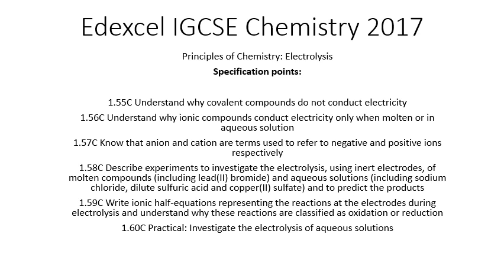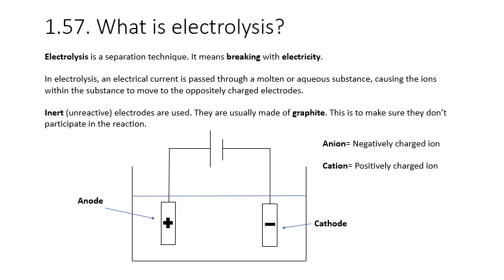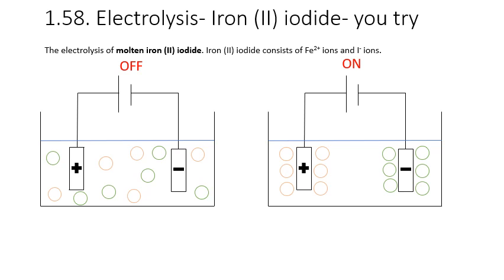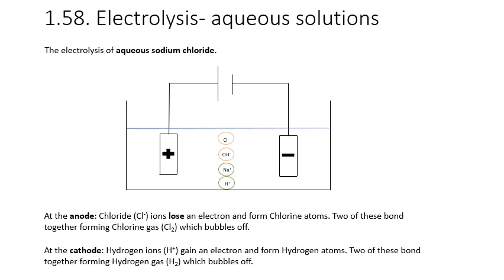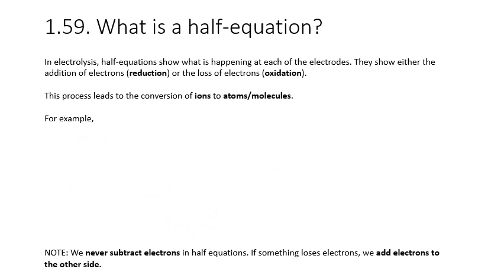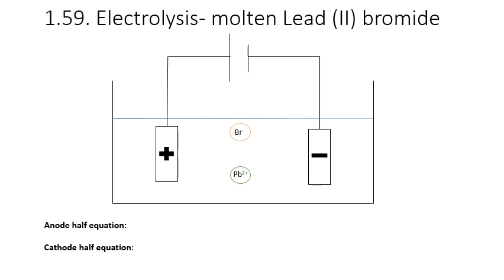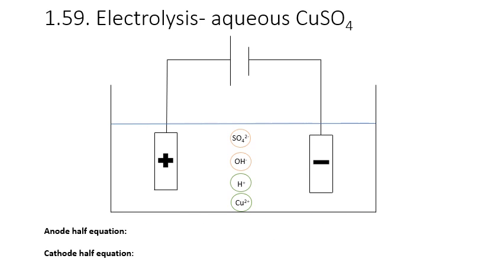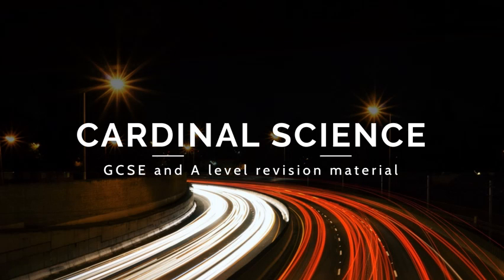Edexcel IGCSE Chemistry 2017 1.55C-1.60C Electrolysis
This video covers the following specification points from the Edexcel IGCSE Chemistry 2017 specification:

1.55C Understand why covalent compounds do not conduct electricity
1.56C Understand why ionic compounds conduct electricity only when molten or in aqueous solution
1.57C Know that anion and cation are terms used to refer to negative and positive ions respectively
1.58C Describe experiments to investigate the electrolysis, using inert electrodes, of molten compounds (including lead(II) bromide) and aqueous solutions (including sodium chloride, dilute sulfuric acid and copper(II) sulfate) and to predict the products
1.59C Write ionic half-equations representing the reactions at the electrodes during electrolysis and understand why these reactions are classified as oxidation or reduction
1.60C Practical: Investigate the electrolysis of aqueous solutions